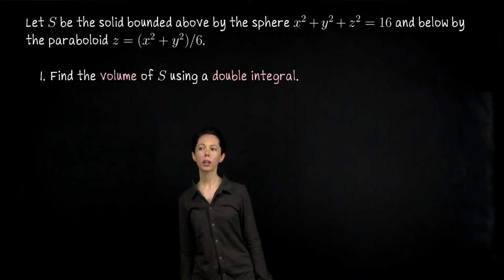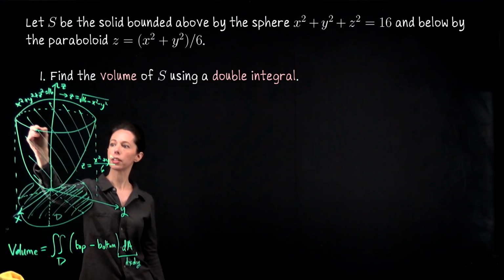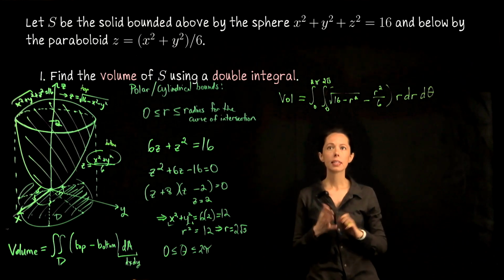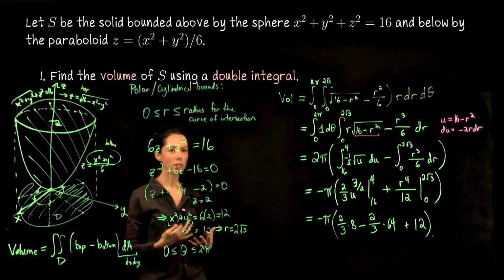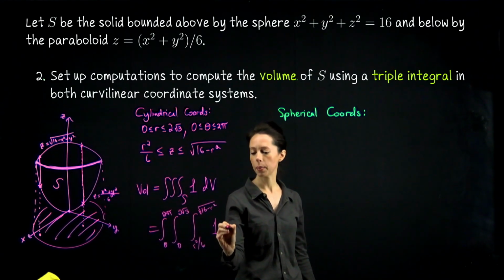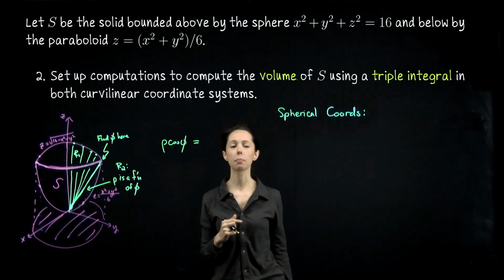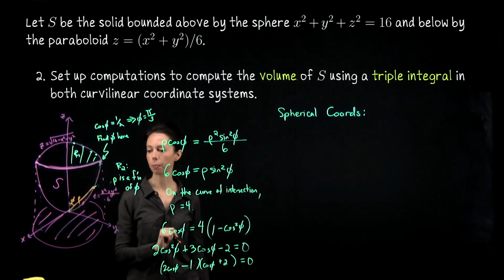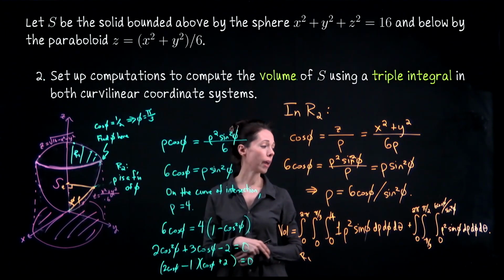Computing a volume with double and triple integrals, Multivariable Calculus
(Sorry about the squeakiness, this was one of my first videos on this board!) Let S be the solid bounded above by the sphere x^2+y^2+z^2=16 and below by the paraboloid z=(x^2+y^2)/6. Let's compute the volume of S using a double integral with cylindrical coordinates, and then set up two triple integrals which would also compute the volume.